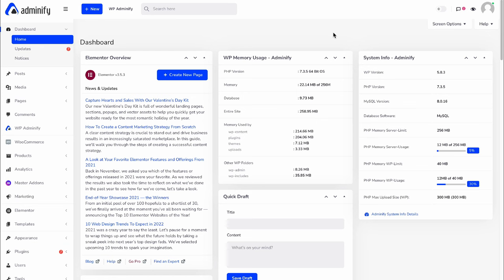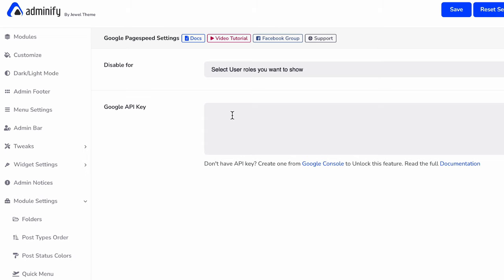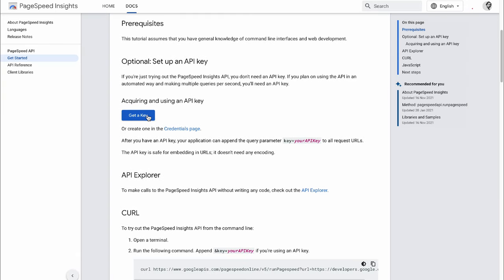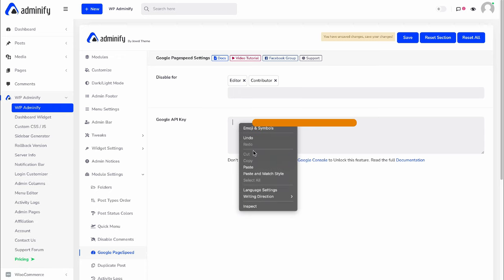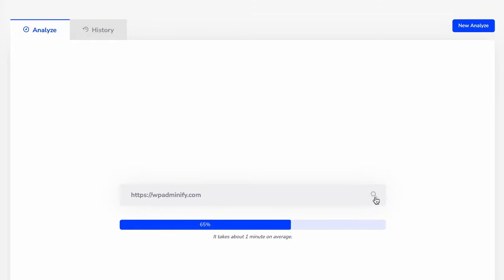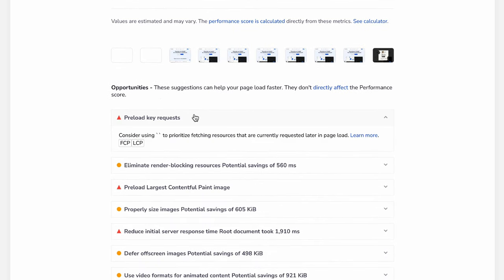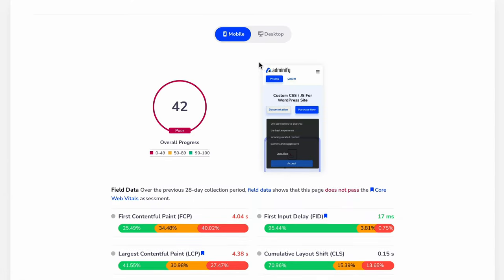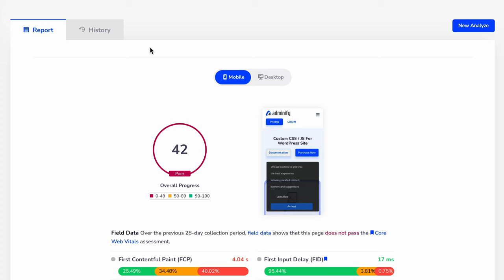Google Pagespeed Insights for WordPress - Lighthouse integrated & many more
Websites with a good PageSpeed score load faster and perform better. If you install WP Adminify plugin, you can run analysis on your site and get recommendations for how to improve the speed of your site.